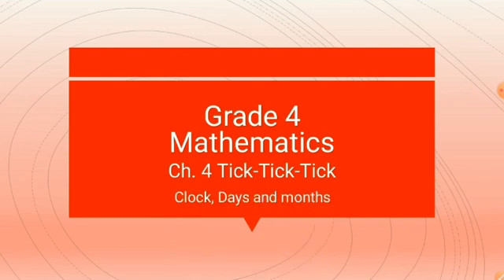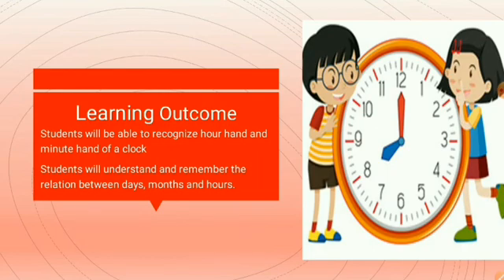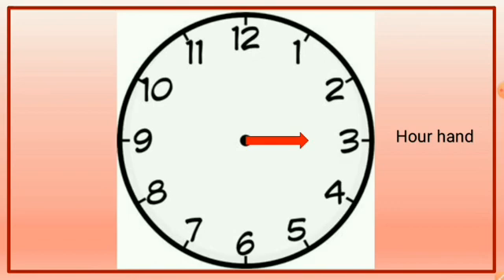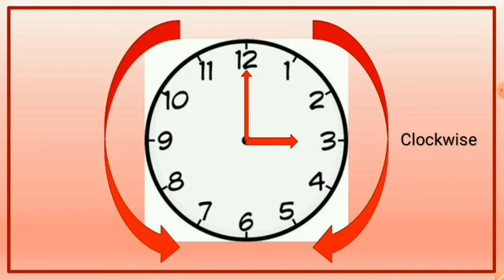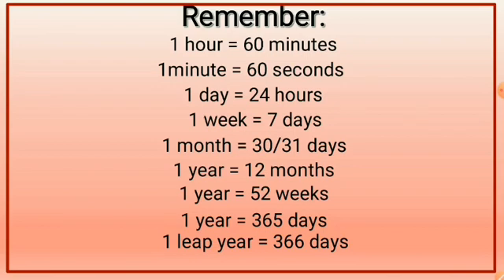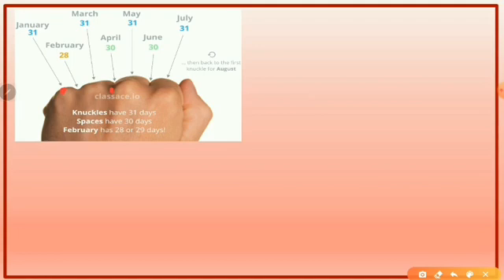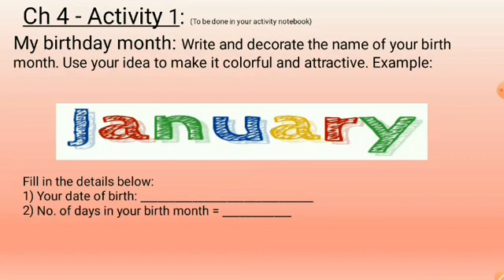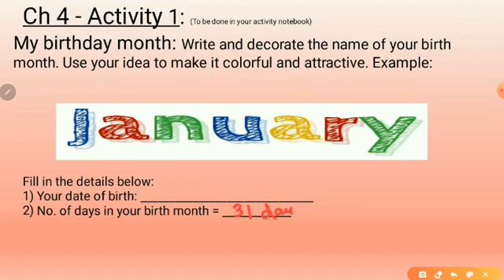Grade4 clock days months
Ch4 Tick tick tick